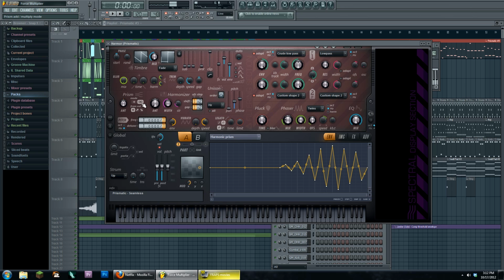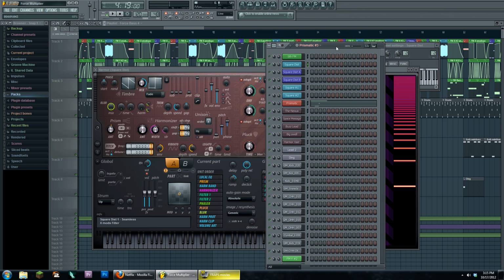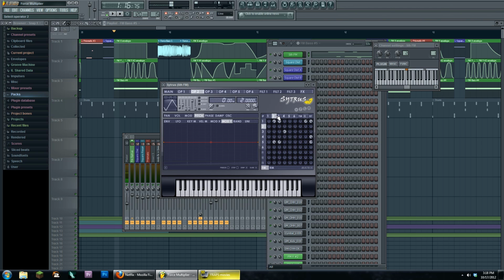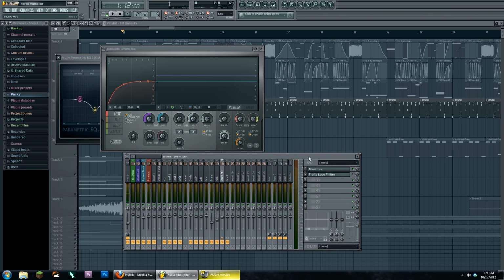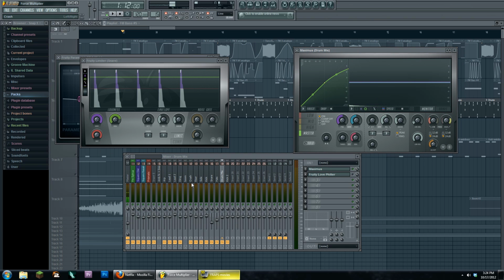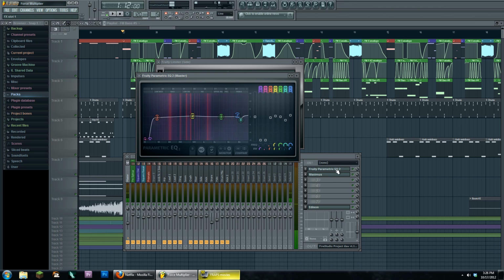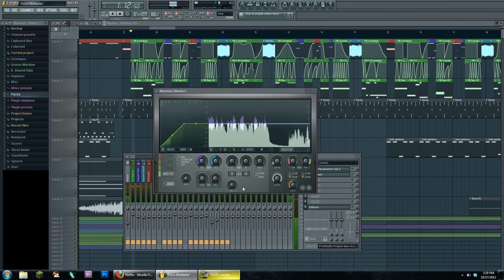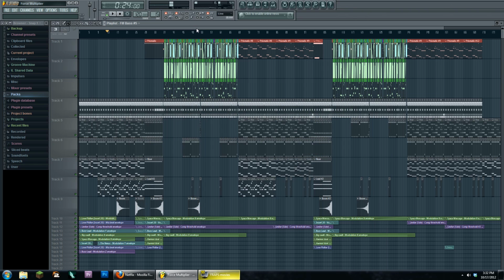The Making Of "Force Multiplier"